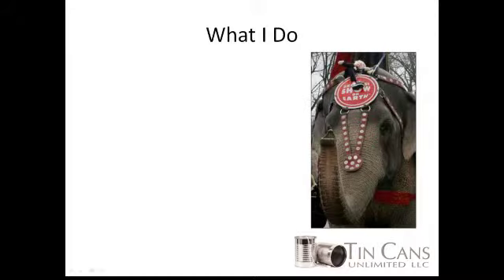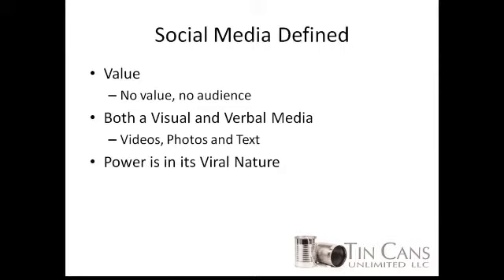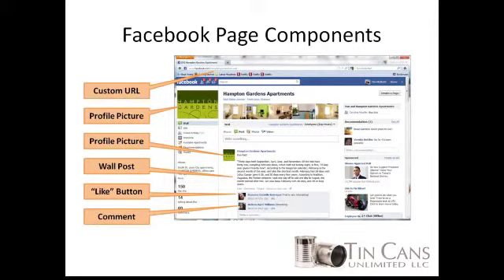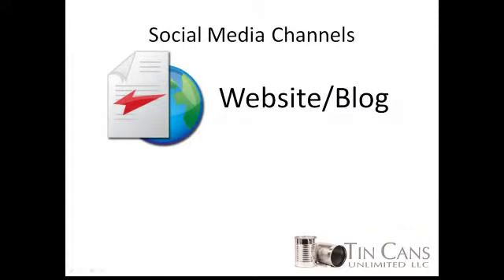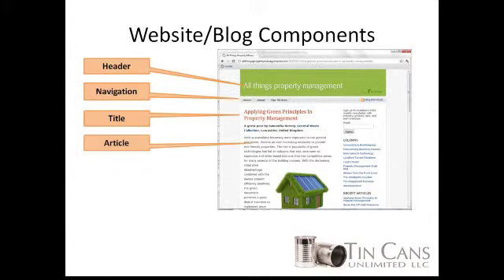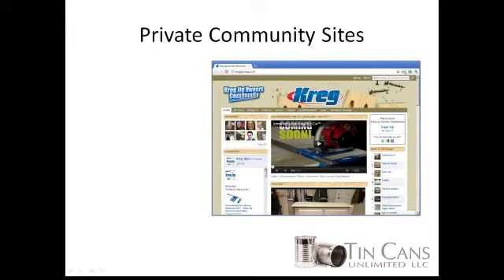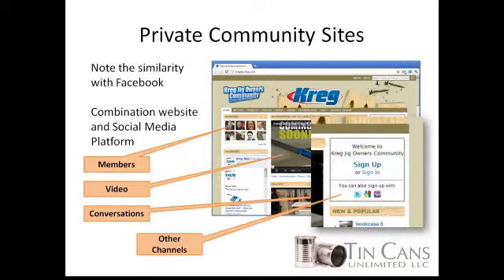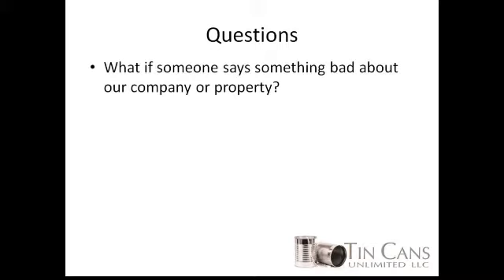Social Media for Property Managers - Community Associations Institute Presentation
Email, Facebook, Twitter, Blogging and other topics are covered in this thorough overview.  Thanks to PR guru Lee Solters for the great analogy of marketing.